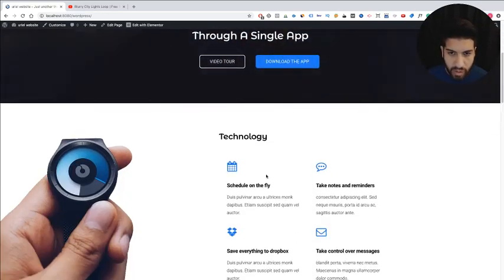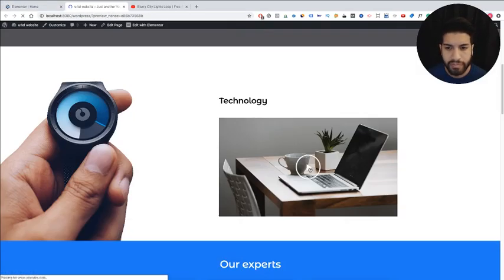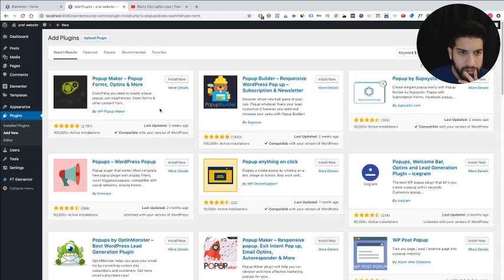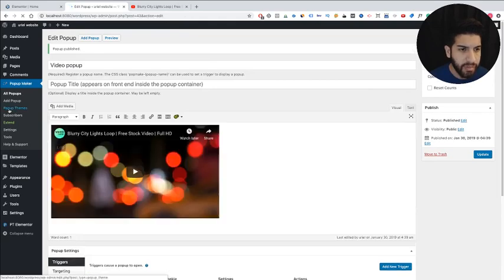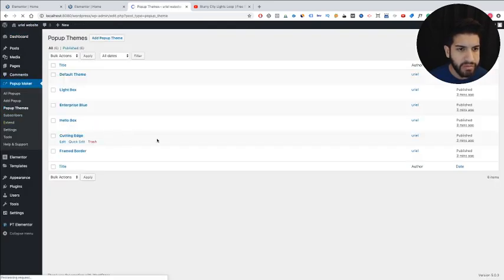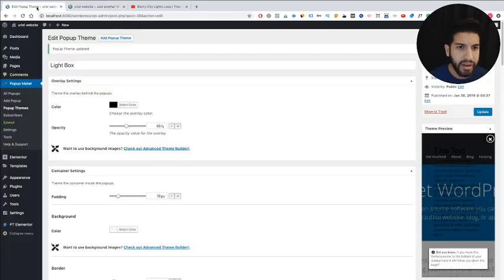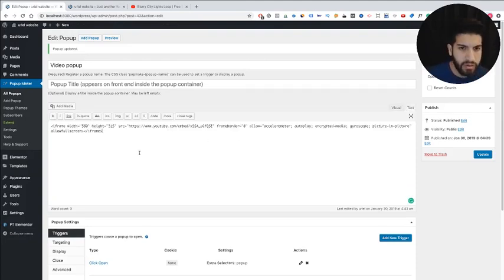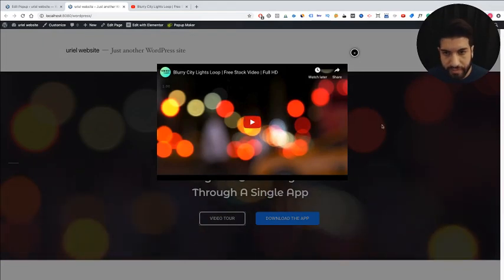How To Create A Video Popup in Wordpress Using Elementor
🤑 How To Make A Website Under $35 And Sale For Over $2,000 (Free Masterclass):

VIDEO SUMMARY:
Welcome back! In this video, I show you how to create a video popup in wordpress using Elementor and popup maker.